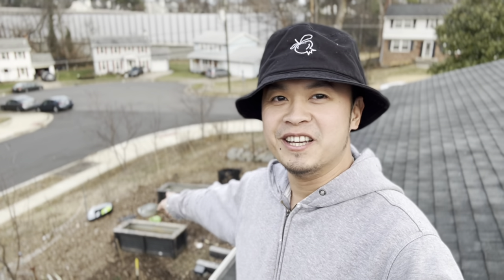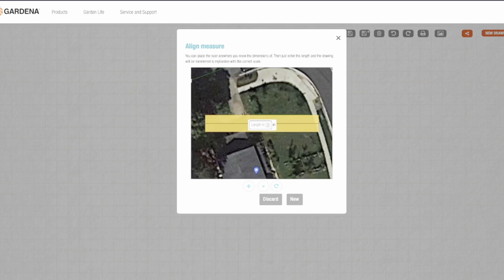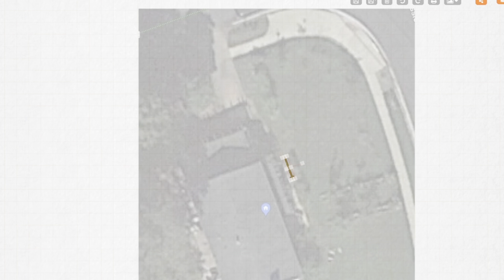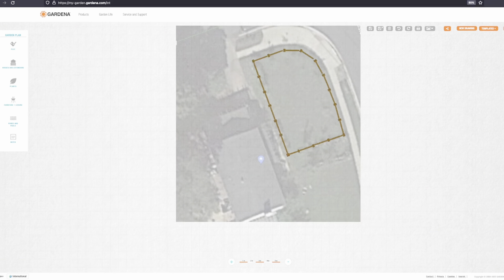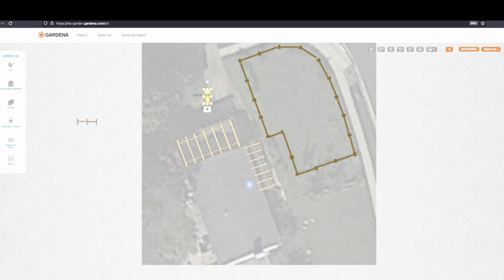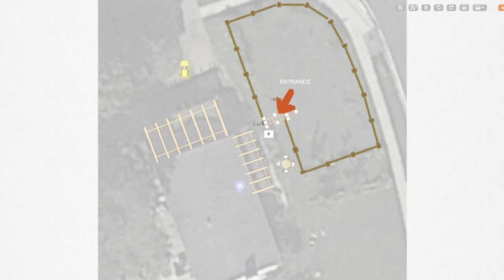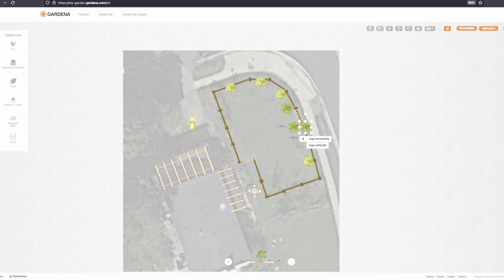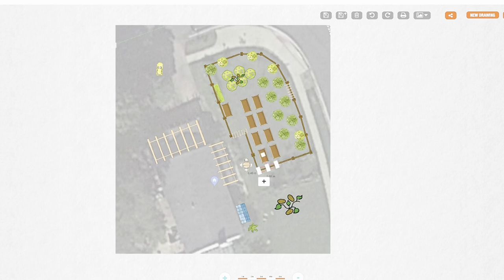My Lawn to Food Forest The Garden Design. 2023 Front Yard Lawn Garden Transformation. Part #1.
This 2023 I am expanding my front yard lawn into a food forest. In this video, I'm sharing my design and vision for it. Turning my lawn into a food forest.

Turning the yard into a garden to grow food forest.
Turning my front yard into a food forest.